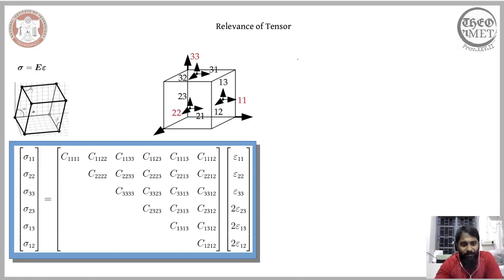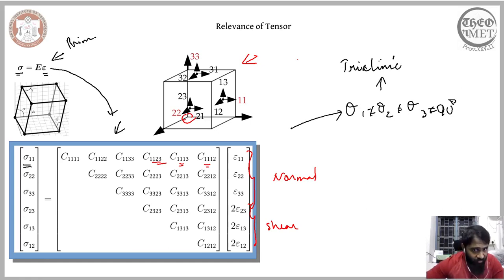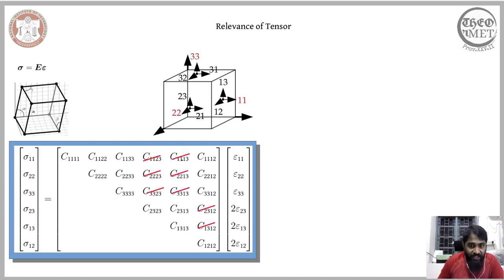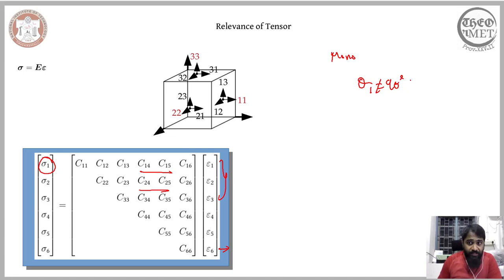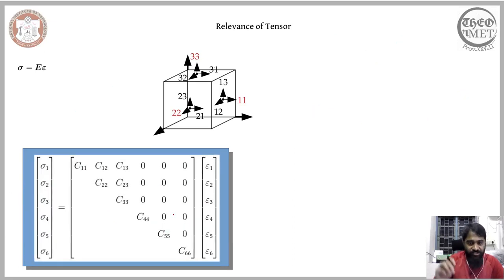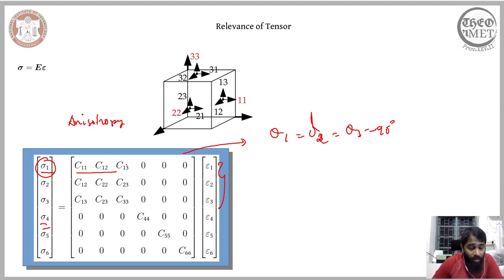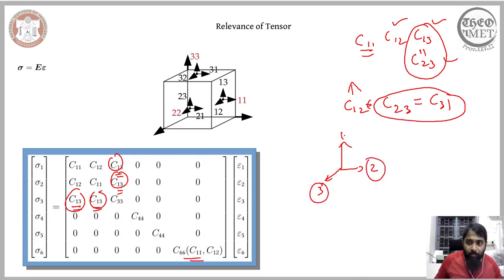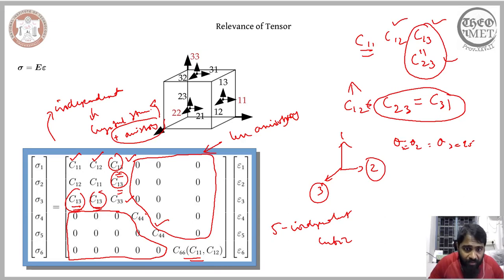Material Behaviour Tensor Representation - MTOE11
This session is about how tensor representation of linear relation between stress and strain gives more comprehensive understanding of the elastic behaviour.